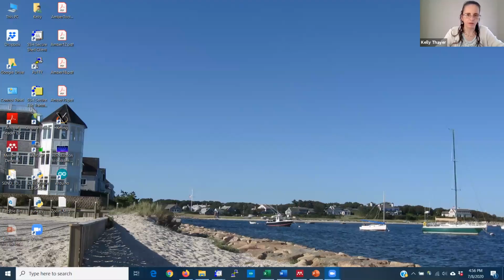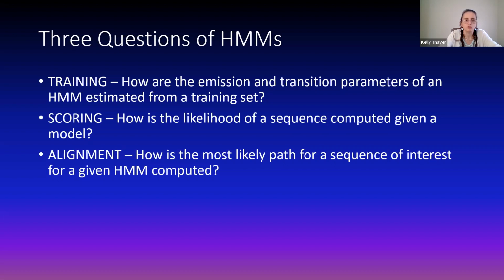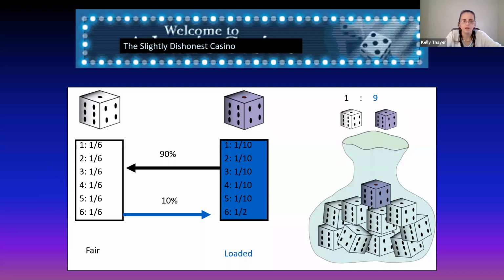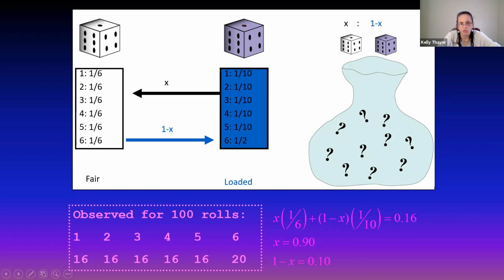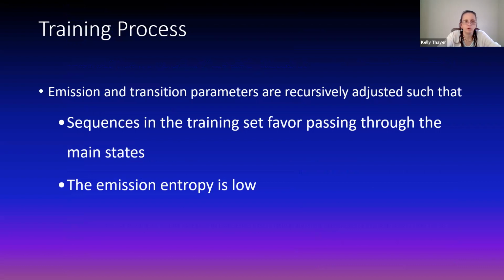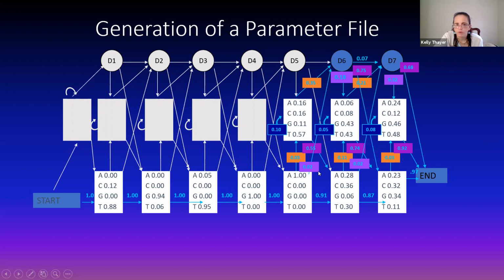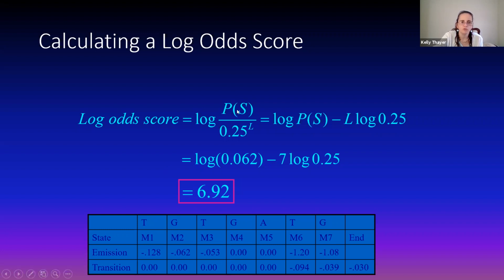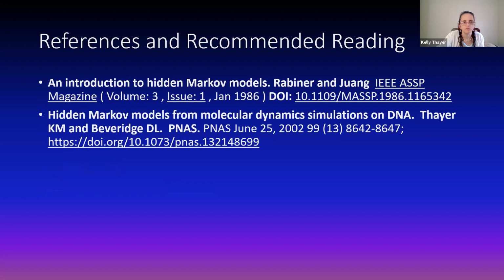Workshop: Hidden Markov Models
Join us for an introduction to the probabilistic pattern finding tool, hidden Markov models. We will learn how they detect a pattern, and how they can be applied to research problems.